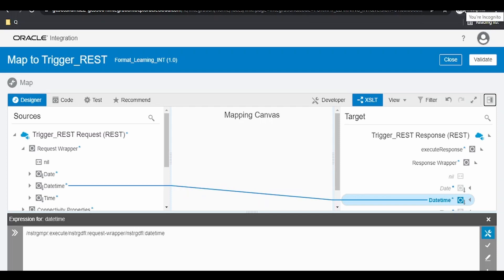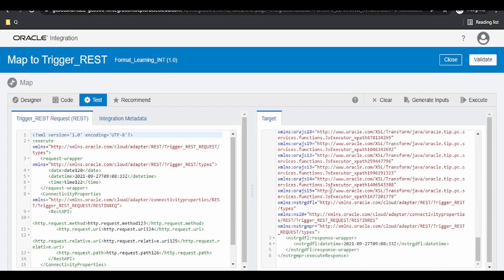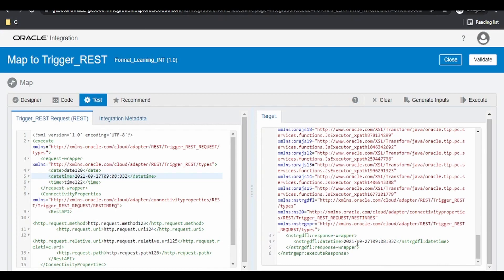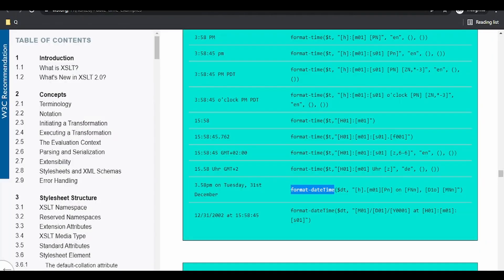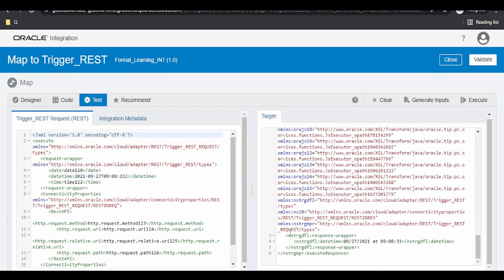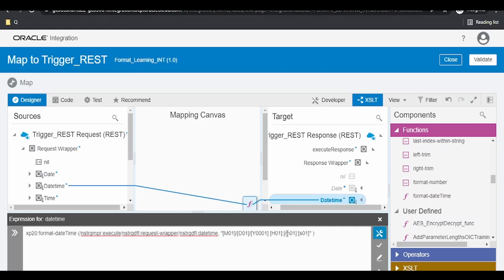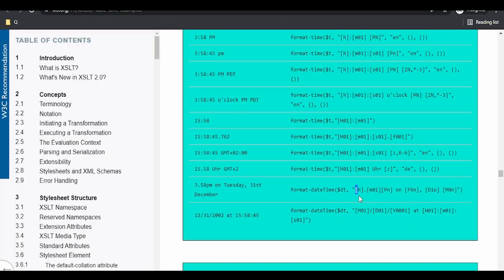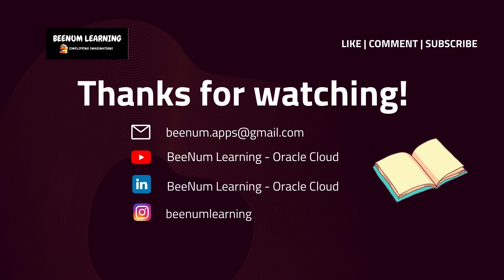How to Format datetime in OIC Integration, format-dateTime(), XSLT 2.0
This video gives step by step approach on how to format datetime in OIC Integration using XSLT 2.0 function format-dateTime()